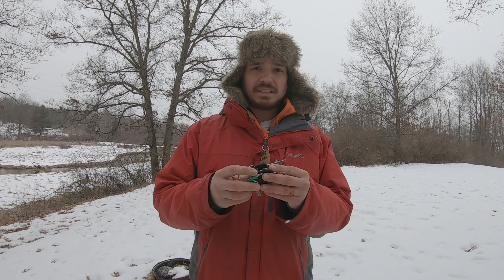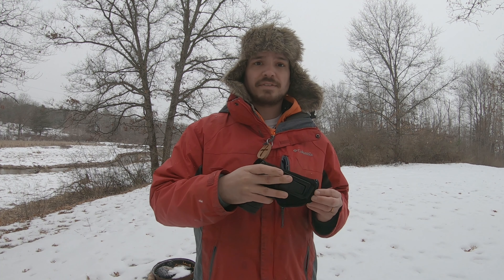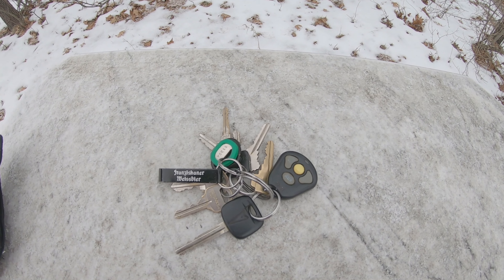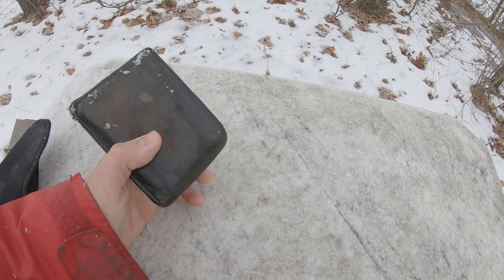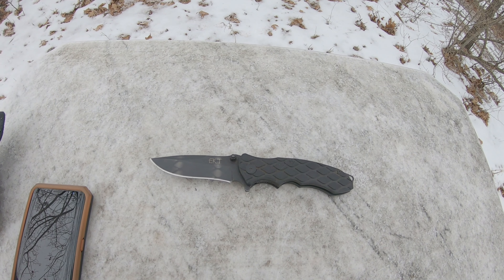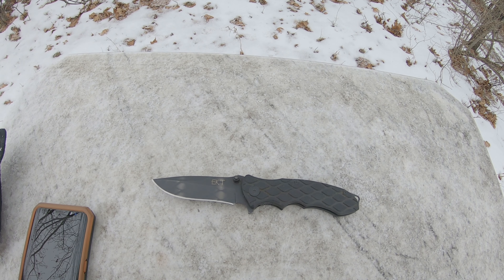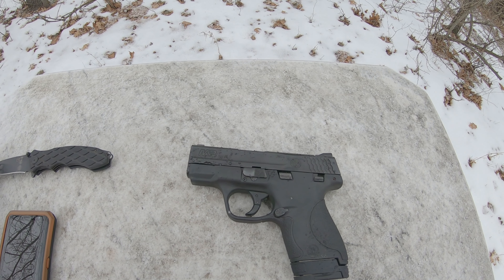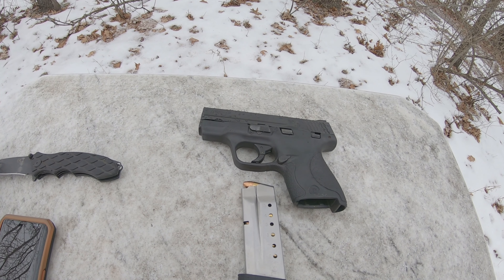Stuff In My Pockets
This is just a short video of some of the stuff I keep in my pockets, or more commonly known as my everyday carry. Simple stuff like, cell phone, keys and wallet. Then my life line items such as a 9mm pistol and a pocket knife. I'll see you guys outdoors.

This commission helps support the channel so I can continue to adventure and also buy treats for my dog, so if you're into supporting your fellow adventurer please feel free to use a link for all your adventuring needs.

Camera Gear:

Go Pro Hero 7 Bundle

Blue tooth tri pod selfie stick

GoPro Hero 7

Head Strap

Chest Strap

GoPro 7 Batteries and Charger

64 gig memory card

Go Pro 7 screen protector

Budget action camera light (good for diving too)

Diving :

Full Face Snorkel Mask

Favorite Snorkel Mask for action cam

Wet suit

Dive Boots

Dive Gloves

Dive Hood

Outdoor gear :

Addidas Vigor Bounce